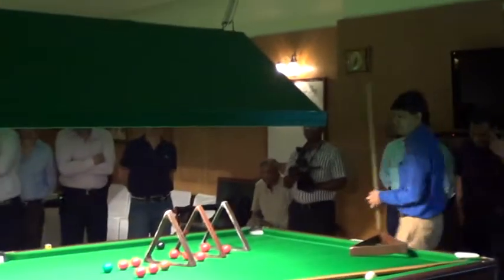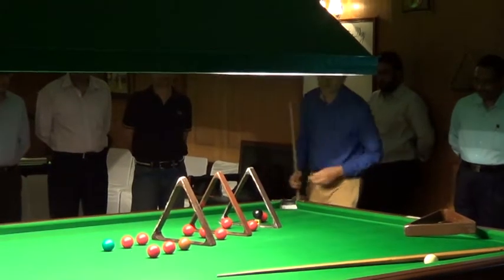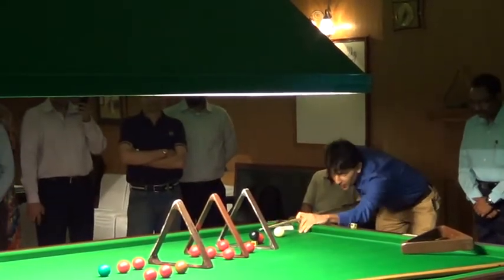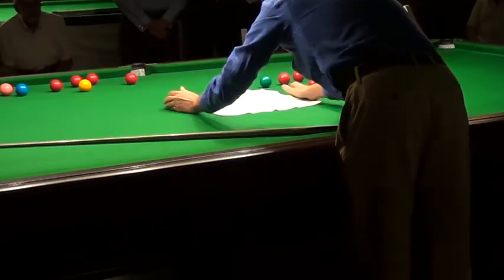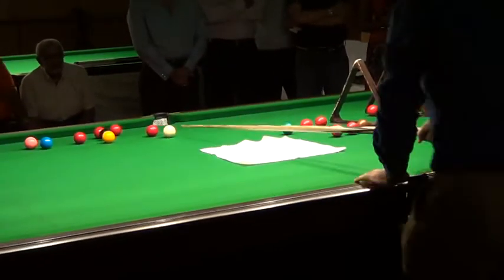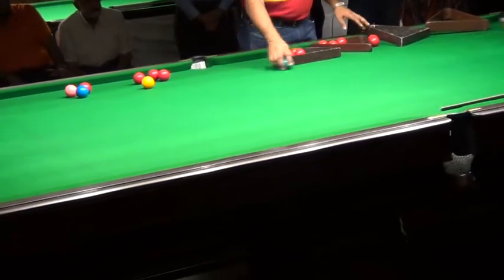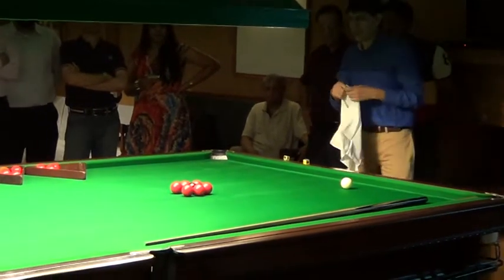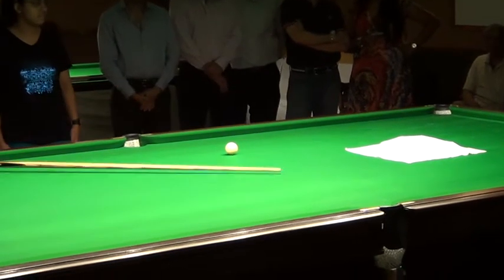Contd ... Trick Shots by Geet Sethi during DGC Centenary Snooker Tournament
Trick Shots demonstrated by Geet Sethi during the Delhi Gymkhana Club Centenary Snooker Tournament held on 31st August 2013, New Delhi